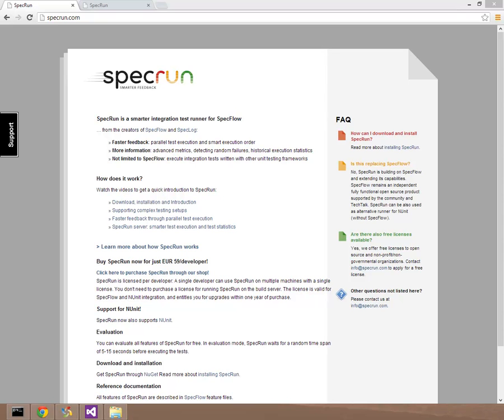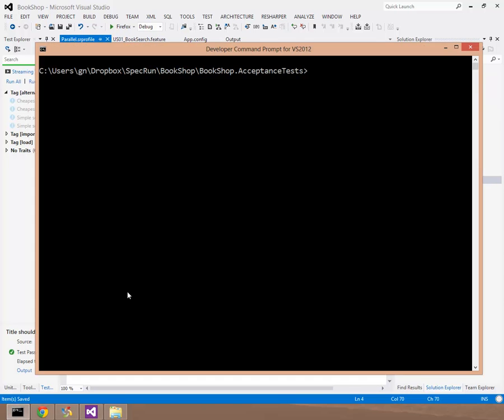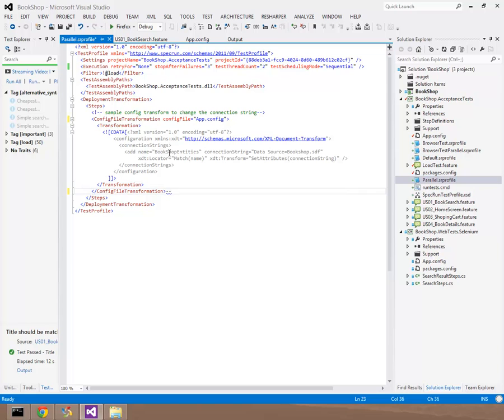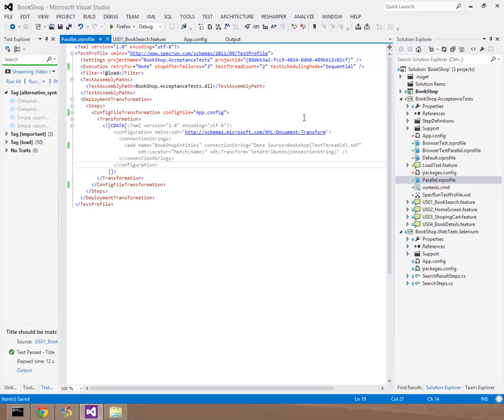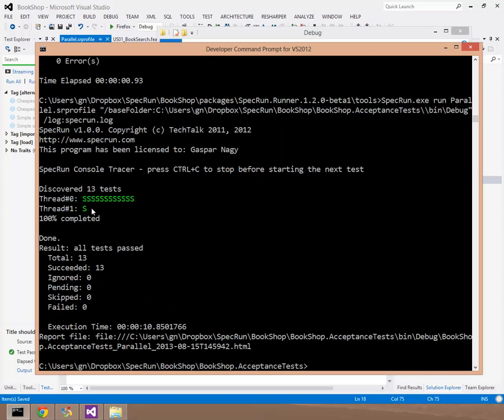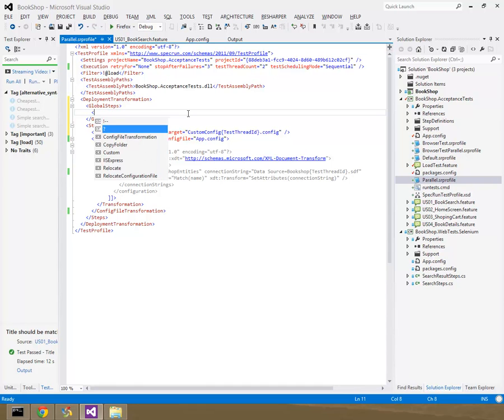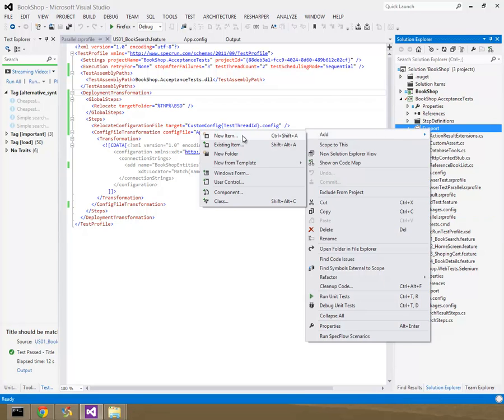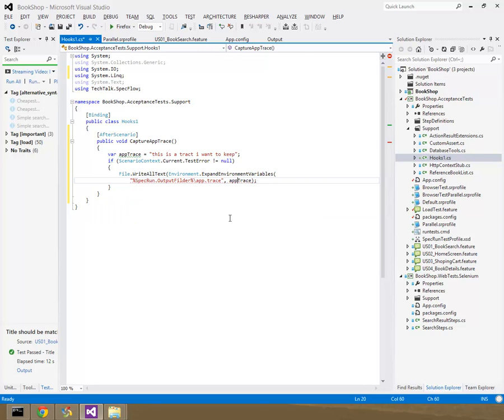SpecRun 1.2 - Parallel test execution